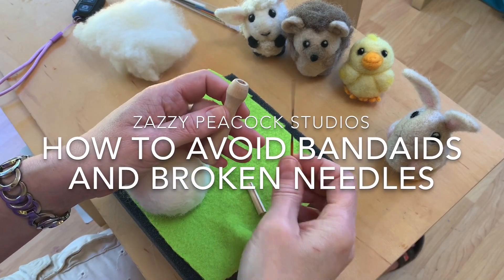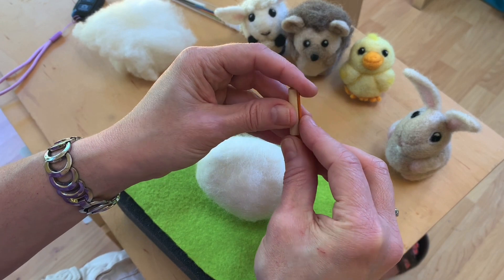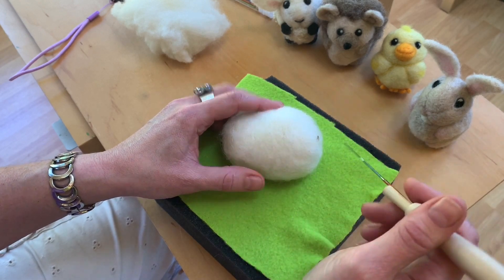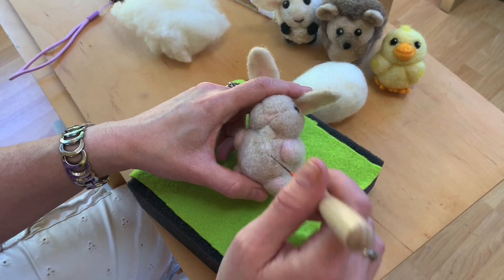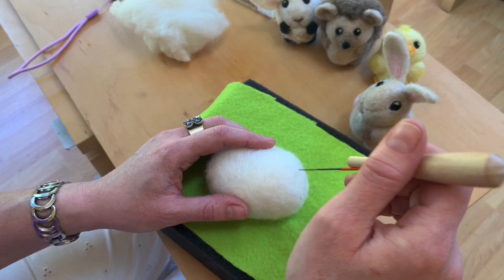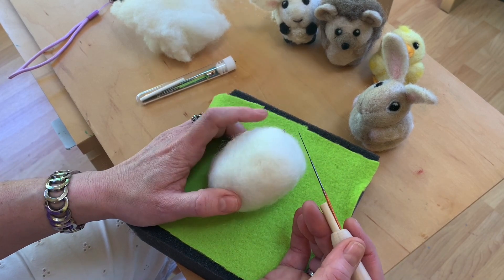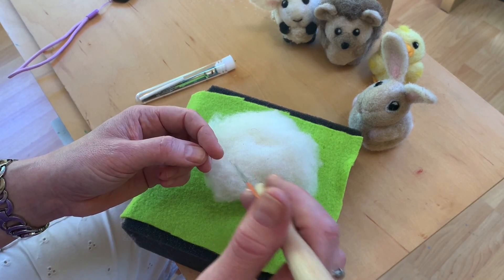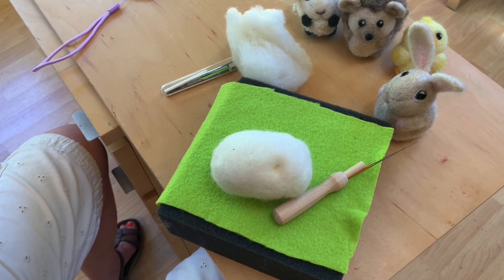Avoiding Band-Aids and Broken Needles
Jill Newman of Zazzy Peacock Studios explains how to avoid poking yourself with your sharp barbed felting needle, as well as how to avoid breaking them.